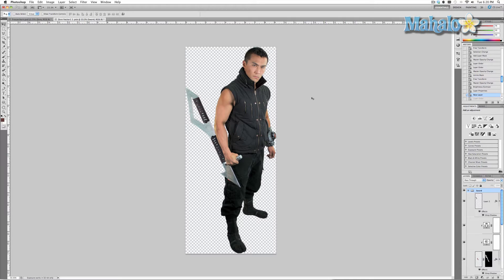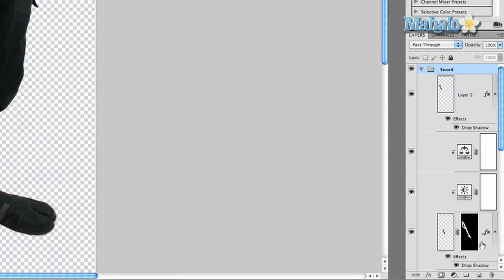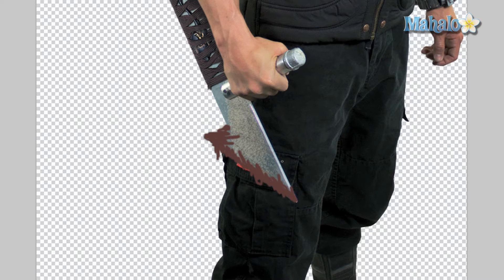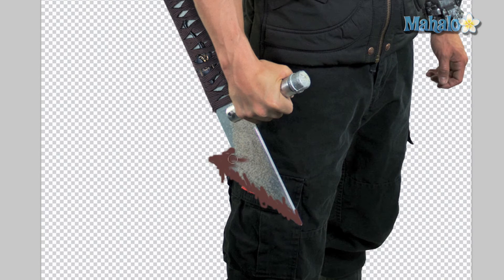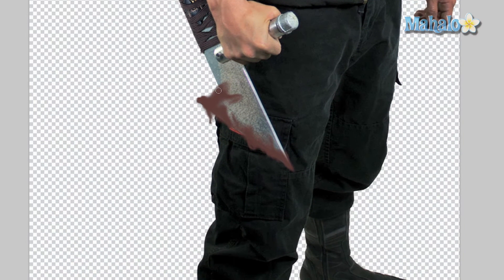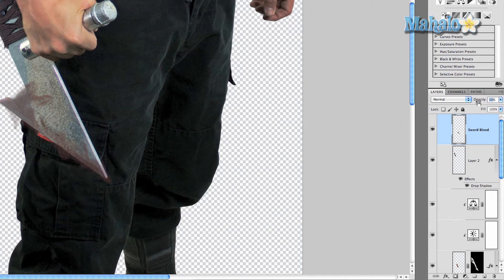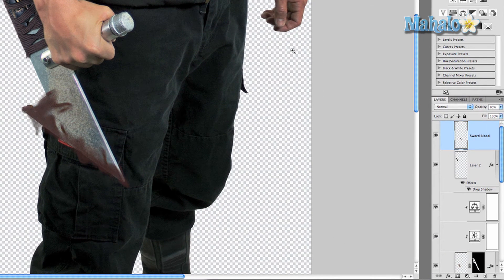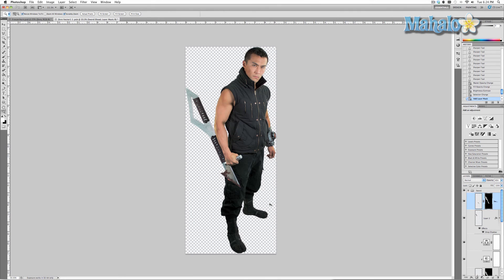Photoshop Tutorial - Add Blood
In this video, Mahalo's Photoshop expert Justin Zagri explains how to apply blood to an object or subject.

There are several different ways to apply blood to an object or subject. These include masking blood elements from other pictures, using customized Photoshop brushes or painting. This tutorial will explain the painting method because it is the simplest and grants the most control to the user.

Choose a color that most closely resembles the look you're going for. Try using the color settings in the picture above.2. Create a new layer in the Layers panel and rename it Sword Blood.
3. Grab the Brush Tool and begin painting blood on the sword. Feel free to overlap your brush strokes, and think about how the sword would be used to cause this blood to remain on the blade.
4. Once you've painted enough blood on, grab the Smudge Tool.
Use the Smudge Tool to smear the painted blood around the blade. Use up and down strokes to create different effects. Next, use the Sharpen Tool to add some elements of aging to the blood.6. Lower the Opacity of the Sword Blood layer to 85% and adjust the Brightness and Contrast by navigating to the top menu bar and clicking Image -- Adjustments -- Brightness/Contrast. Adjust the sliders until you're satisfied with the look of the blood.